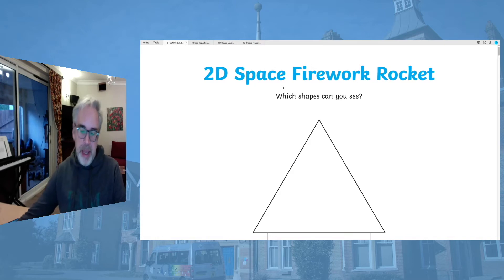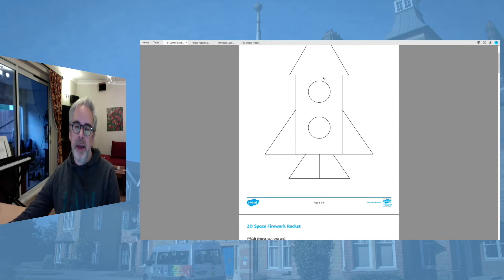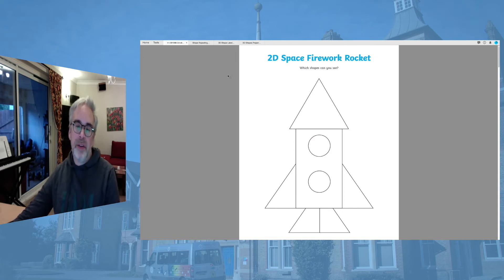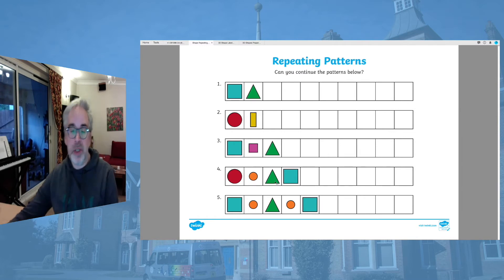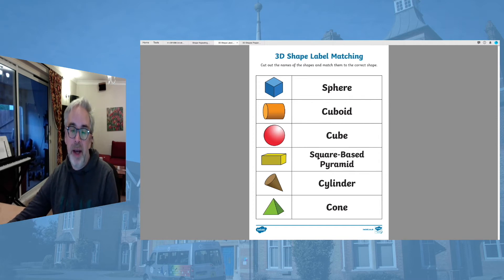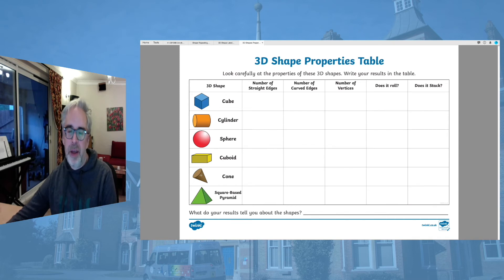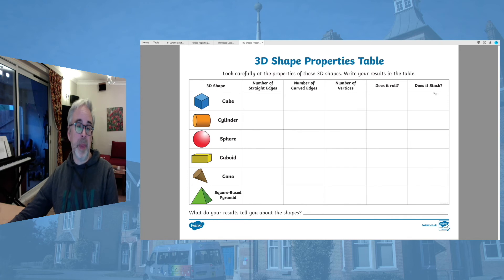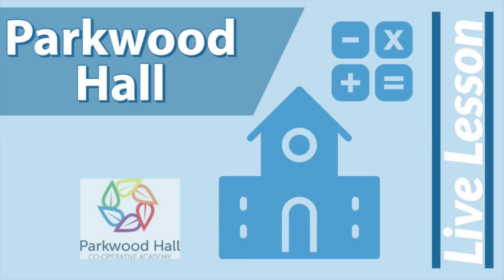NFL 12th January 2021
NFL Live lesson, there are three different levels of activity within this session,.